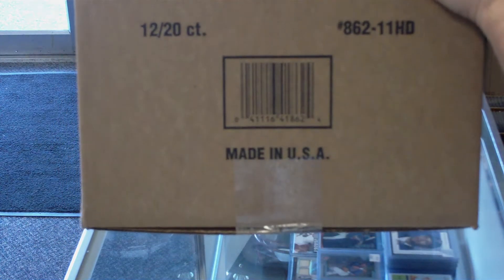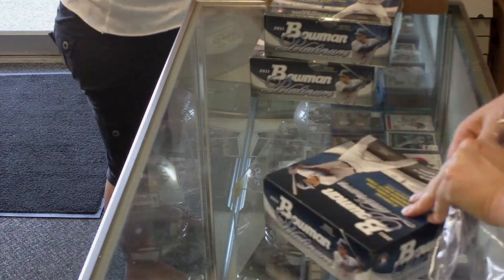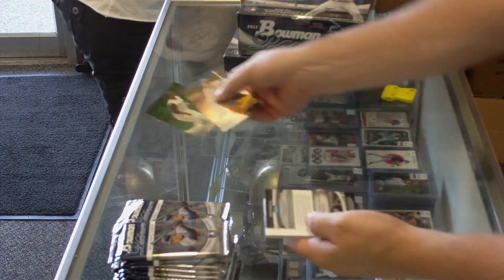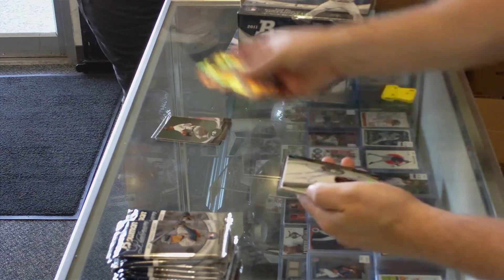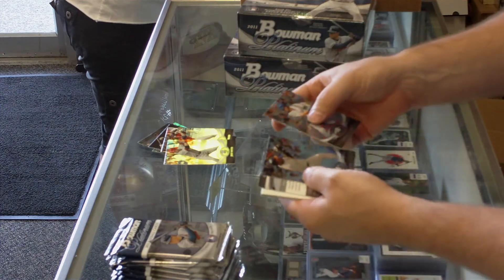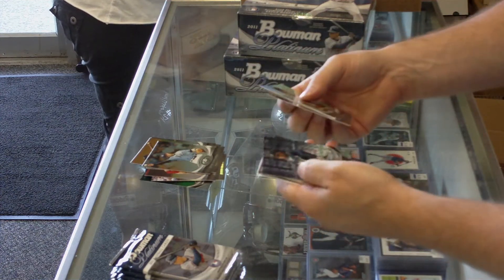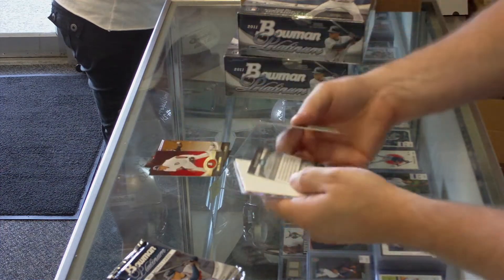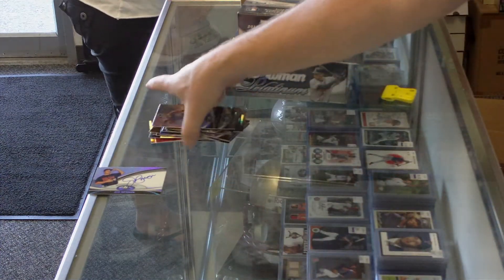2011 Bowman Platinum Case Break Box #1